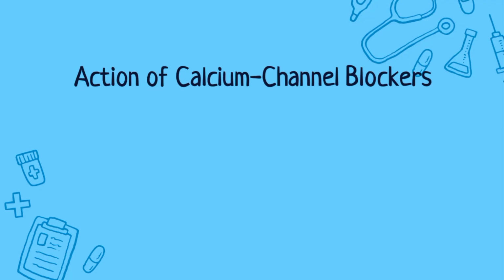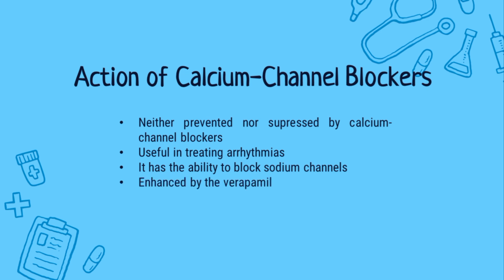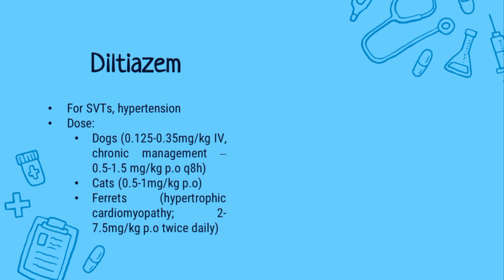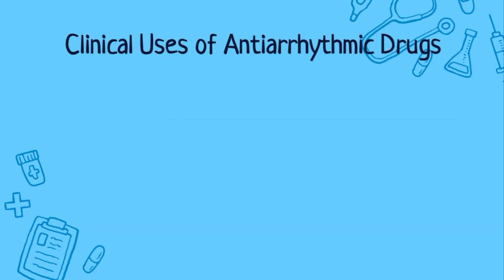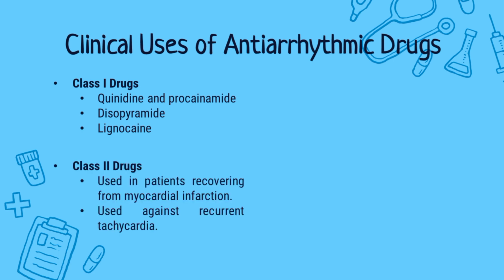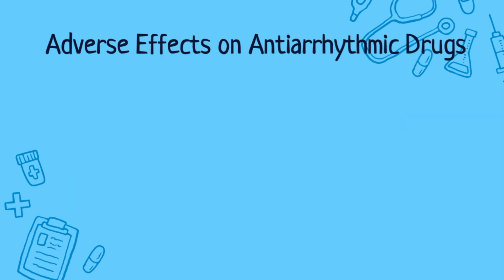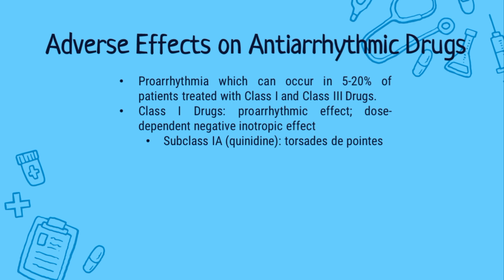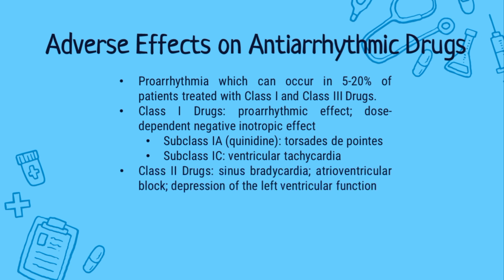VET PHARMA 2 | Antiarrhythmic Drugs: Class IV | Module 15.4 (Student Output)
In this video, Ms. Shannen Angelika L. Antonio (3-DVM) explains the class IV antiarrhythmic drugs - the calcium-channel blockers - its MOA, pharmacological effects, and clinical uses.

Antiarrhythmic Drugs

Therapeutic Use and Rationale
The ultimate goal of antiarrhythmic drug therapy is to restore normal rhythm and conduction. When it is not possible to revert to normal sinus rhythm, drugs may be used to prevent more serious and possibly lethal arrhythmias from occurring. Antiarrhythmic drugs are used to:

1. decrease or increase conduction velocity
2. alter the excitability of cardiac cells by changing the duration of the effective refractory period
3. suppress abnormal automaticity

All antiarrhythmic drugs directly or indirectly alter membrane ion conductances, which in turn alters the physical characteristics of cardiac action potentials. For example, some drugs are used to block fast sodium channels. These channels determine how fast the membrane depolarizes (phase 0) during an action potential. Since conduction velocity is related to how fast the membrane depolarizes, sodium channel blockers reduce conduction velocity. Decreasing conduction velocity can help to abolish tachyarrhythmias caused by reentry circuits. Other types of antiarrhythmic drugs affect the duration of action potentials, and especially the effective refractory period. By prolonging the effective refractory period, reentry tachycardias can often be abolished. These drugs typically affect potassium channels and delay repolarization of action potentials (phase 3). Drugs that block slow inward calcium channels are used to reduce pacemaker firing rate by slowing the rate of rise of depolarizing pacemaker potentials (phase 4 depolarization). These drugs also reduce conduction velocity at the AV node, because those cells, like SA nodal cells, depend on the inward movement of calcium ions to depolarize.

Classes of Drugs Used to Treat Arrhythmias
Classes of drugs used in the treatment of arrhythmias are given below.  Clicking on the drug class will link you to the page describing the pharmacology of that drug class and specific drugs. Please note that many of the drugs comprising the first five listed classes have considerable overlap in their pharmacologic properties.

Antiarrhythmic drug classes:
Class I - Sodium-channel blockers
Class II - Beta-blockers
Class III - Potassium-channel blockers
Class IV - Calcium-channel blockers
Miscellaneous - adenosine
- electrolyte supplement (magnesium and potassium salts)
- digitalis compounds (cardiac glycosides)
- atropine (muscarinic receptor antagonist)